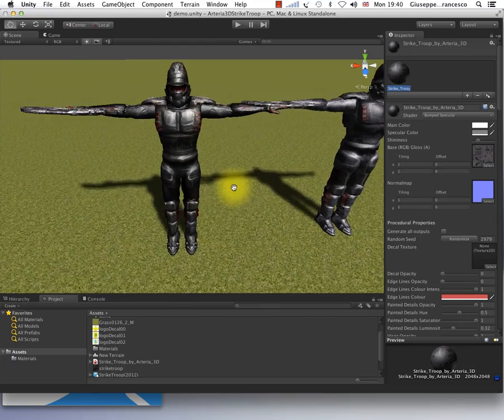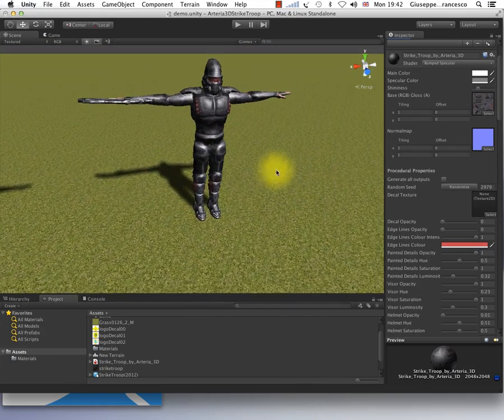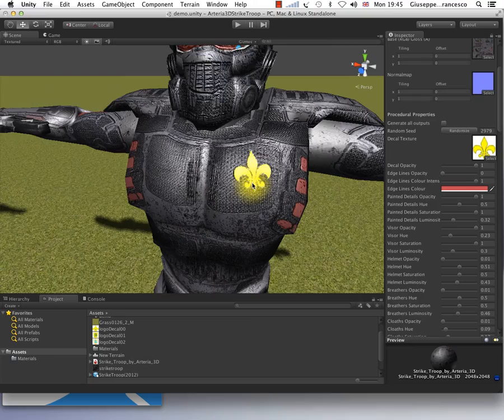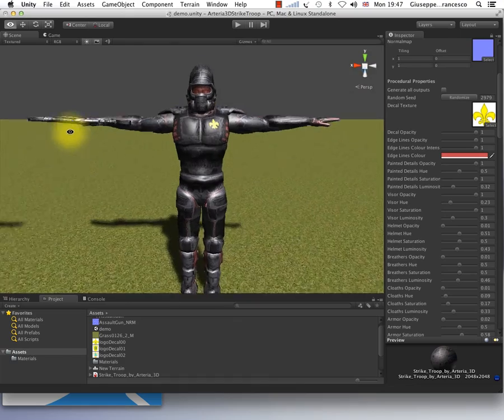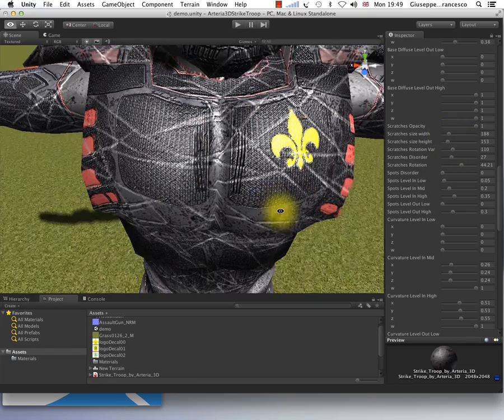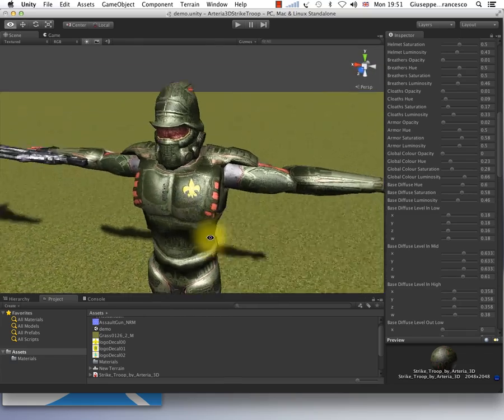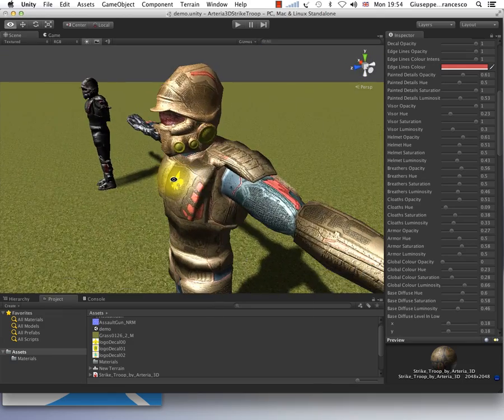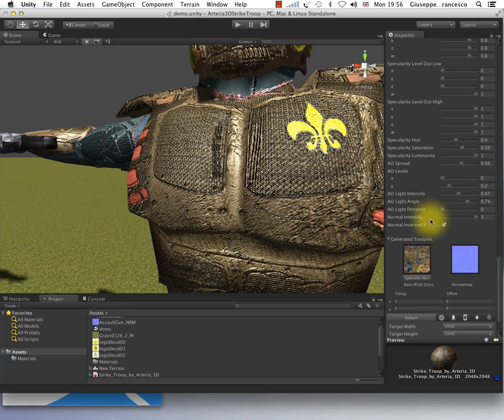Presenting our Substance Design Service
Here we briefly present an Allegorithmic Substance we've prepared for one of our games. We decided to offer this as a service, creating customised Substances on demand. If you want to talk about this just drop us an email via our Contact